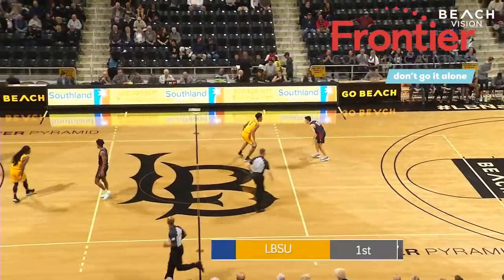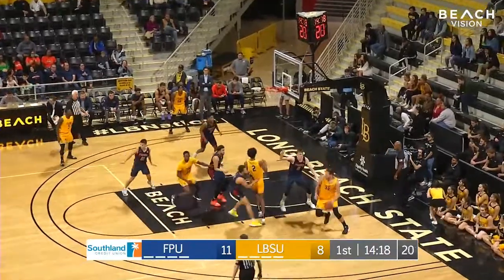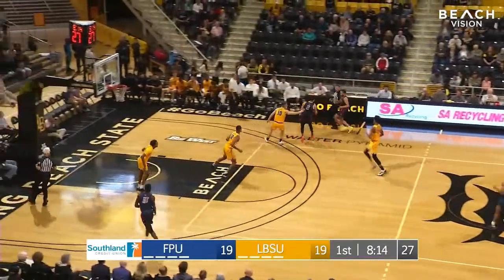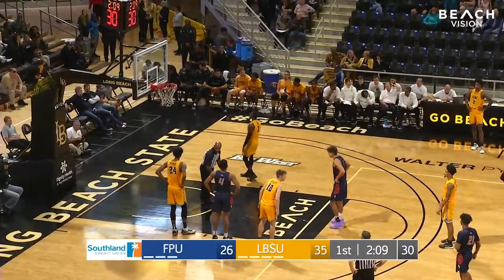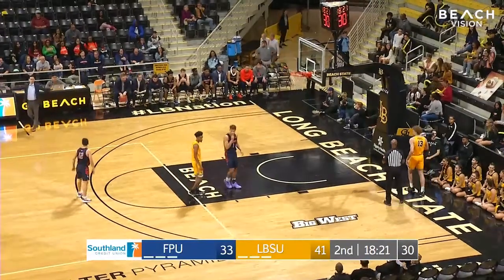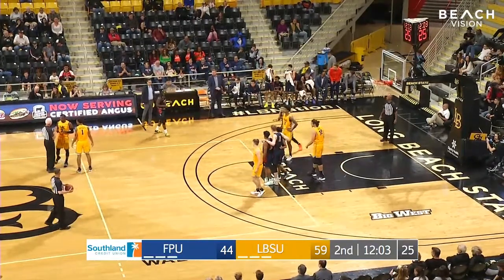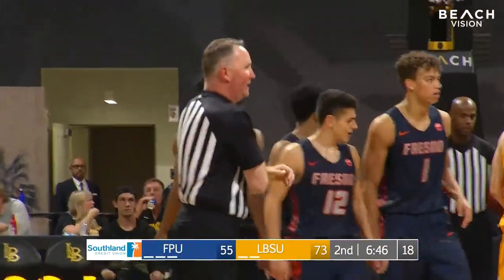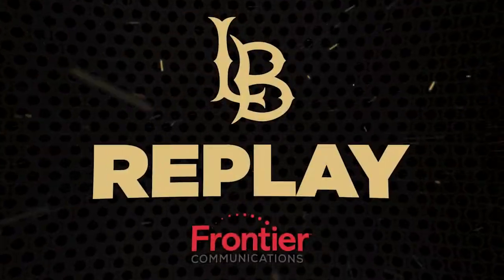Beach Rewind - Men's Basketball vs Fresno Pacific 11-22-19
This is a rebroadcast of the Long Beach State Men's Basketball team vs Fresno Pacific held on 11-22-19.